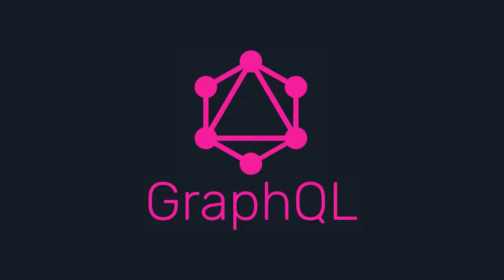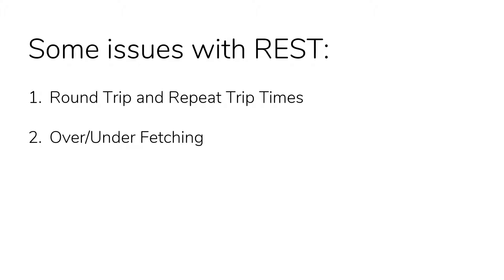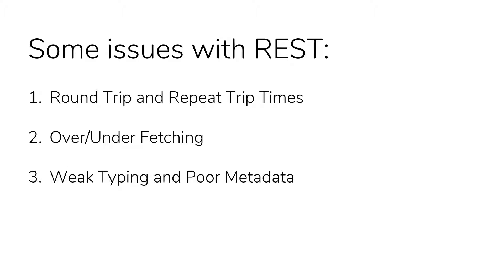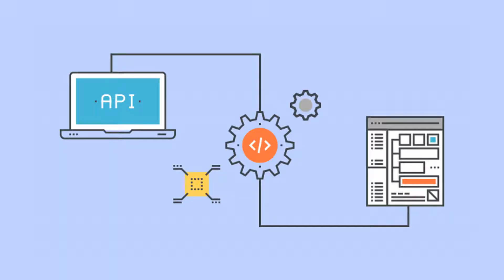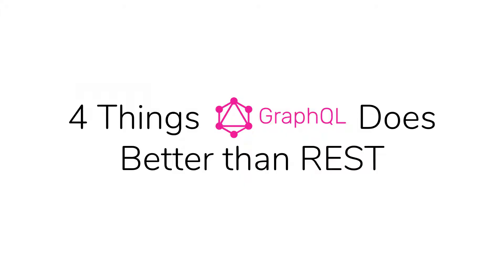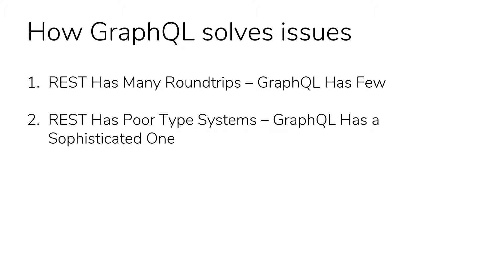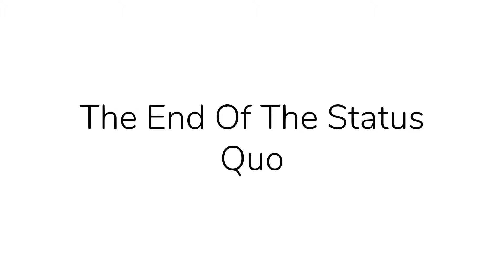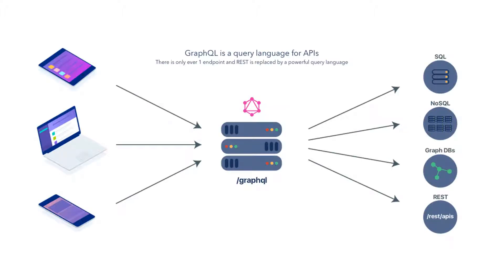Is GraphQL The End of REST Style APIs?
My videos do not have pre-roll ads because I think ads are annoying. That means you don't have to sit through ads, and it also means I don't earn anything from the content I put on YouTube.

You'll get tons of extra content and ways to learn, like behind-the-scenes process info, downloadable assets!